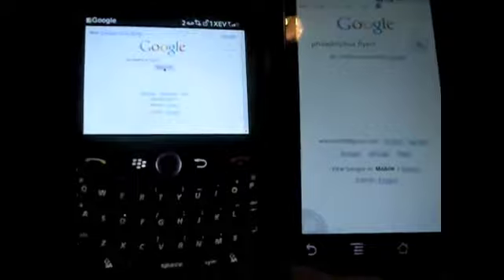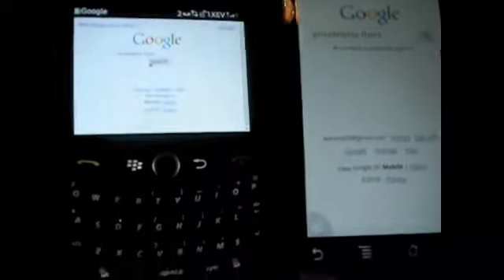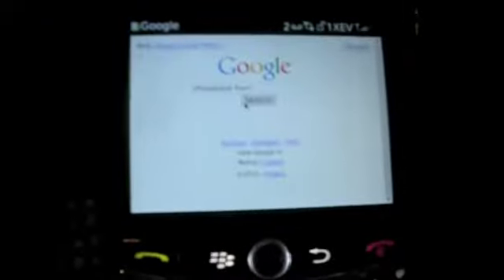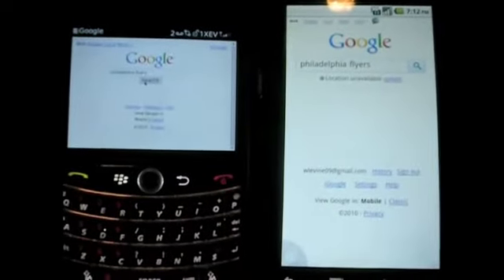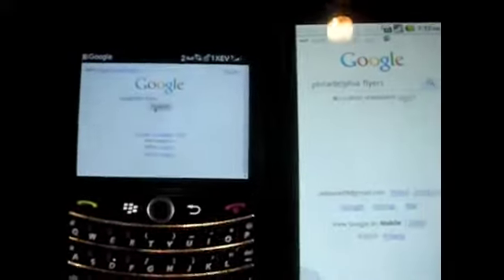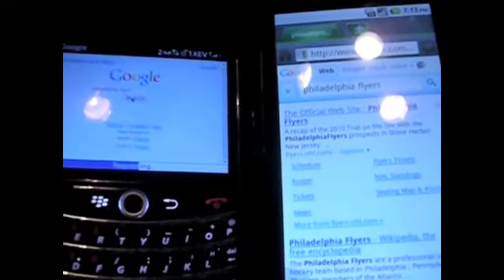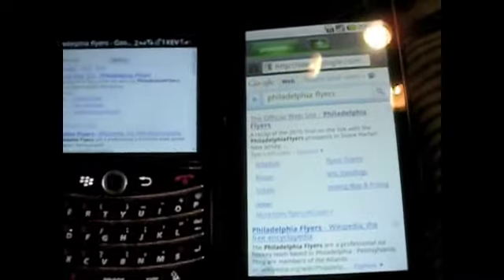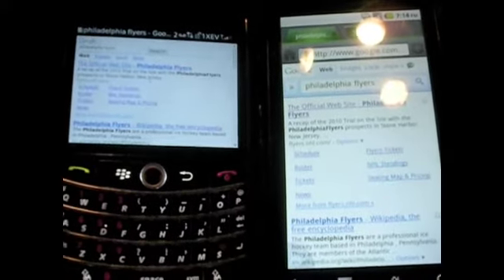Motorola Droid vs Blackberry Tour (Internet Comparison)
Demonstration of the Motorola Droid vs. Blackberry [tour] with regards to internet speed and surfing and internet browser and interface.